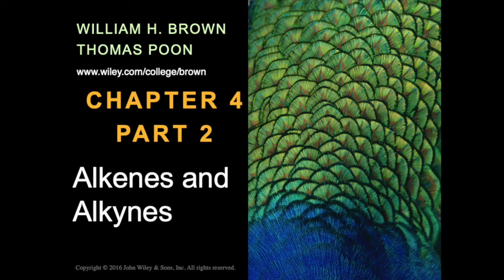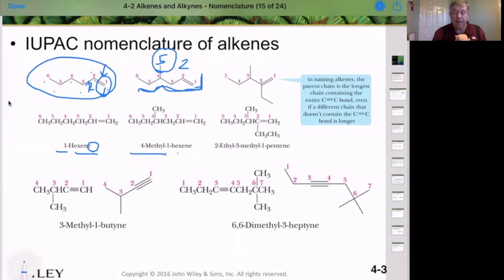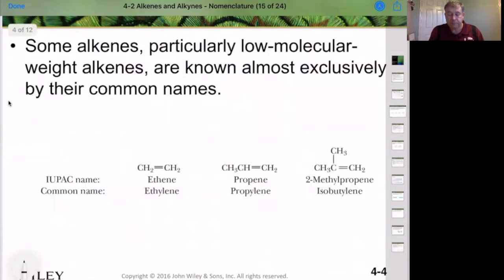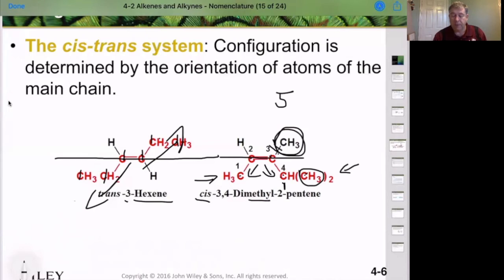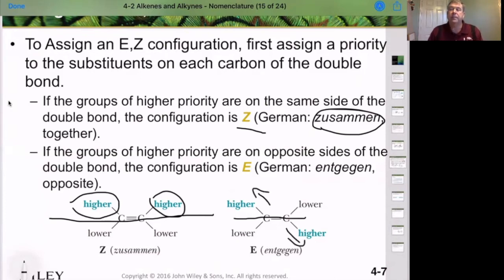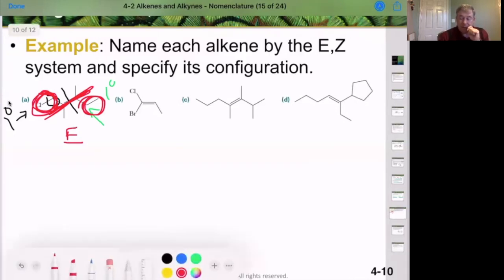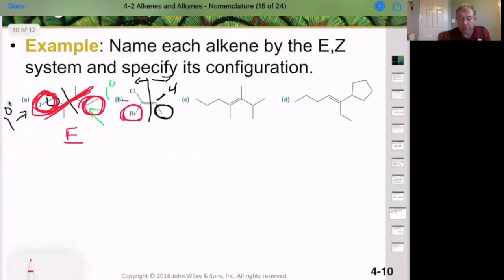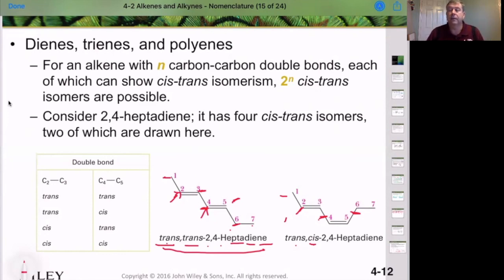Introduction to Organic Chemistry Chapter 4 Part 2